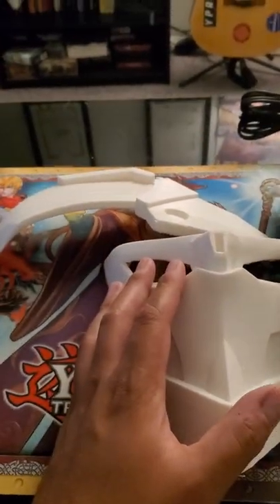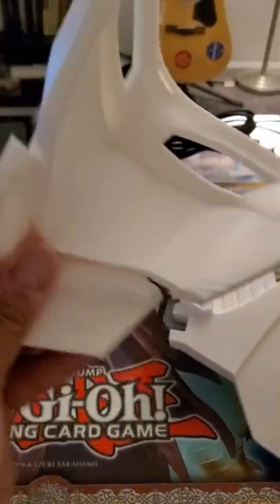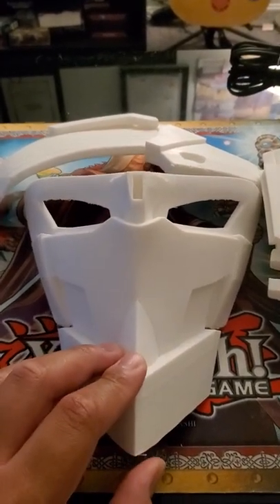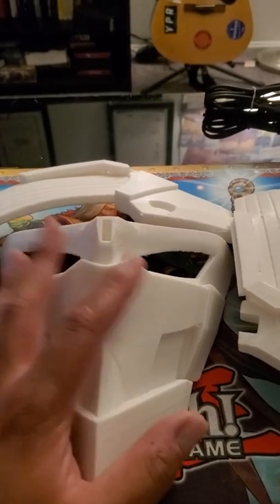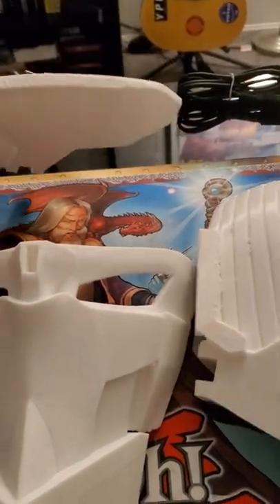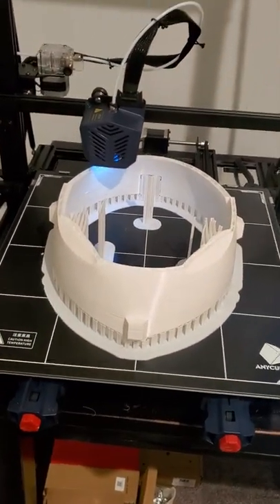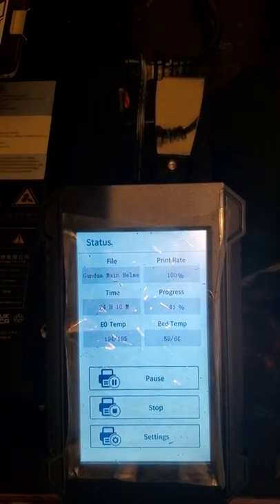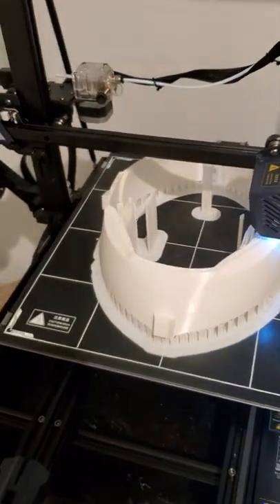Gundam Aerial Helmet Update 1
probably one of my most ambitious builds, this thing comes in like 20 parts and I am here for it!